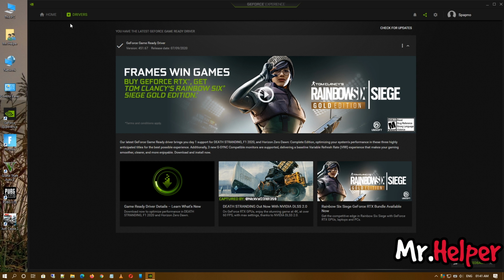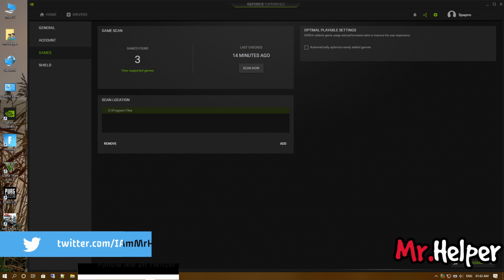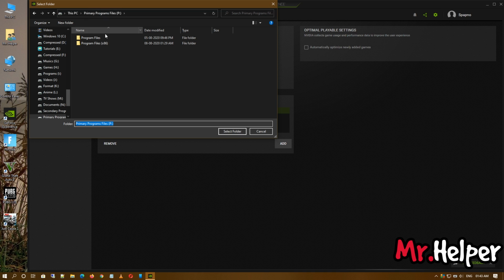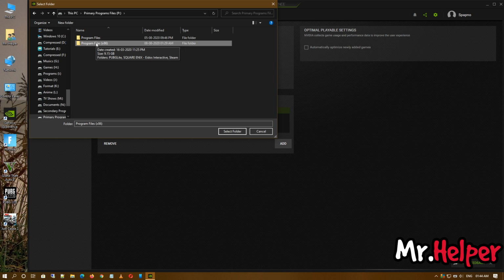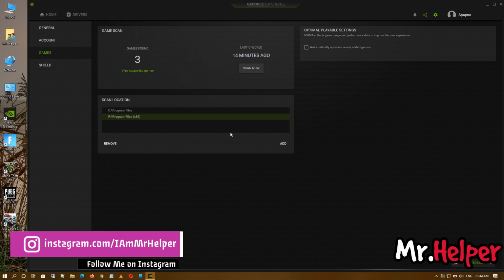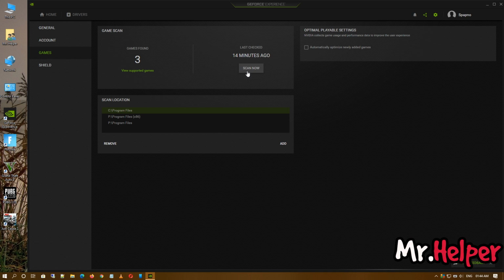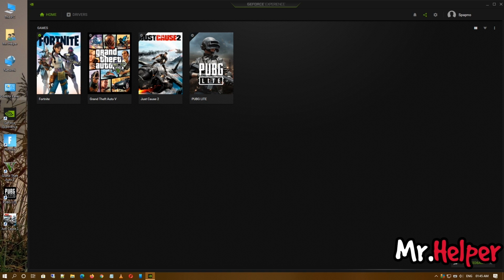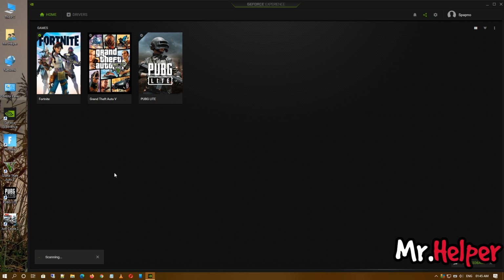How To Add Games In Nvidia GeForce Experience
Twitch 👈 (Join My LIVE Stream)

➜ Software Used:- Nvidia Geforce Experience, Microsoft Edge

✪ Here have a look
For those of you who want to know 👇

►SYSTEM SPECS (Mr.Helper PC Specs)◄